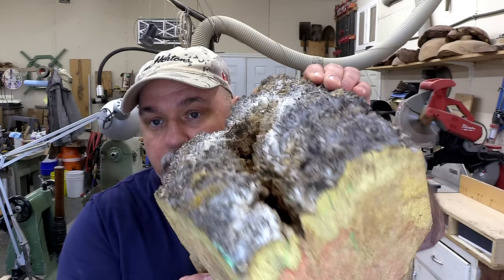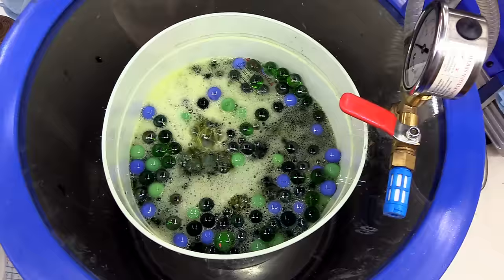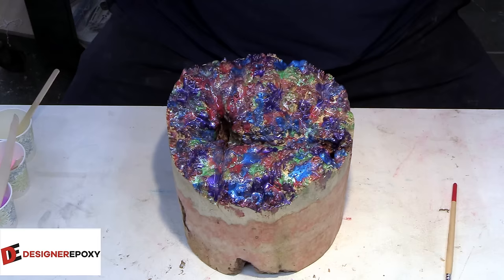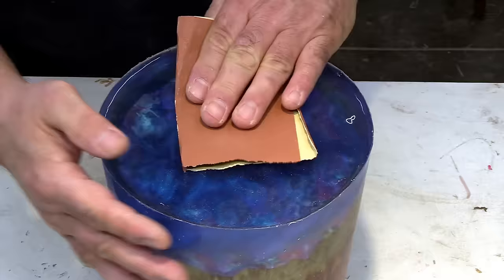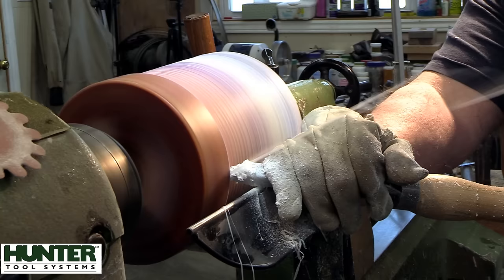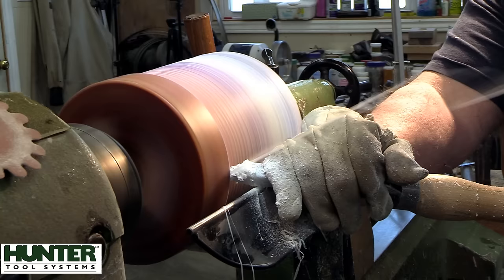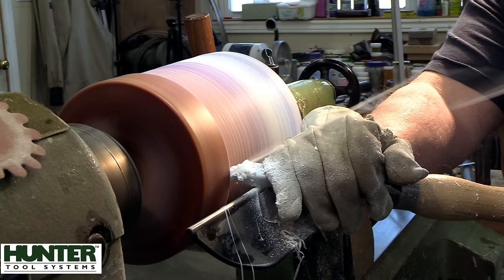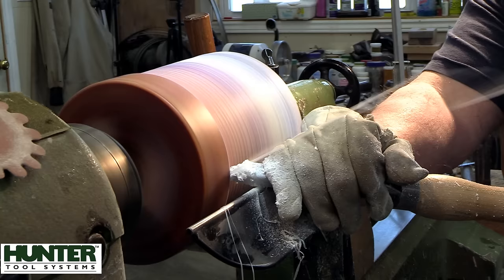Woodturning - Making the Base, The Coral Reef Lamp Part One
Woodturning - In this video I combine some beautiful boxelder burl and lots of different colors including some Forever Glow pigments to make this unique glow in the dark lamp base. This is the first video in this two part series, I will make the lamp shade next week.

If you want to send something to me, send it to:
Sprague Woodturning
652 Rantz Rd
Petawawa, ON Canada
K8H 2W8

 Drill Brush
1 Gallon resin mixer
3ml Disposable Plastic Transfer Pipettes, used to transfer CA glue and pigment to work piece.
Starbond Adhesives
Timber check moisture meter
Scotch Brite Hand Pads
0000 Steel wool
Soapstone carving blocks
Pen I use, Pilot V5 0.5mm tip, Black
¾” spindle roughing gouge
Pressure Pot for Casting by California Air Tools

Drill Brush
1 Gallon Resin mixer
Crown Pro Turning Parting Tool